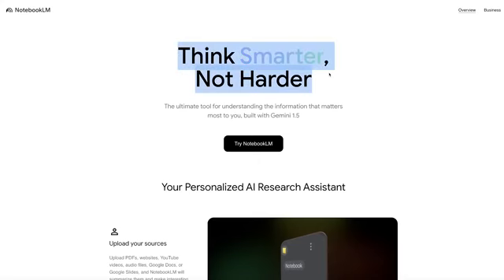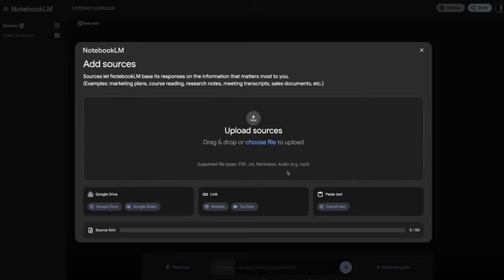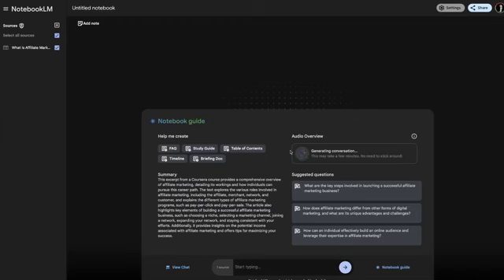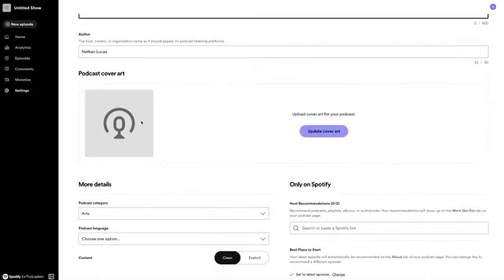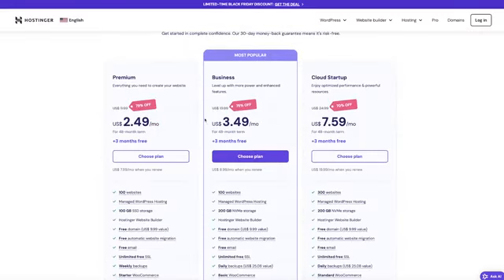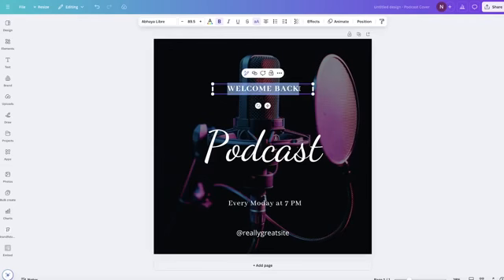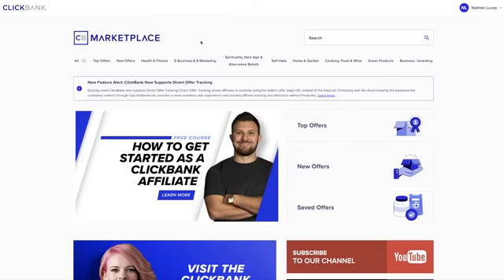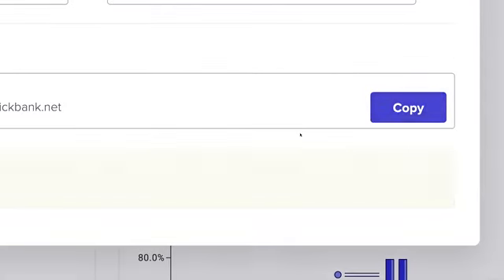💻🚀 Make Money While Doing NOTHING! (Google Notebook LM + AI) $168 per day.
🚀💻 The LAZIEST way to make money online is finally here! 💸✨ Using Google Notebook LM + AI, you can turn simple ideas into income without stress 😴➡️💰

In this video, I’ll show you step by step how to:
✅ Use Google Notebook LM like a pro 📒🤖
✅ Automate content & save HOURS of work 🕒💡
✅ Build passive income streams with AI 💵🔥

No tech skills needed, no complicated setup—just your laptop + internet = CASH FLOW 💻🌍💰